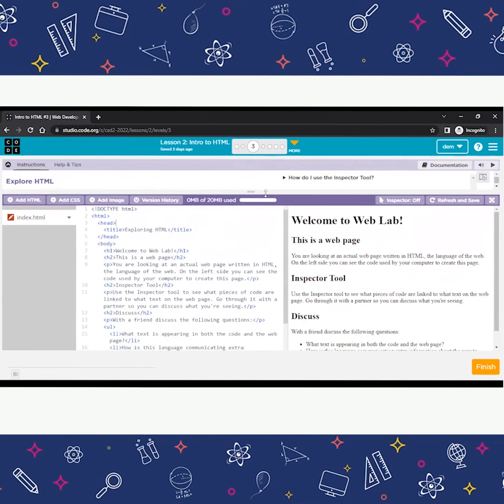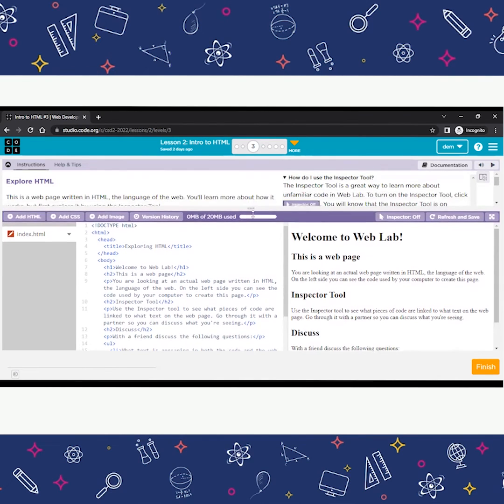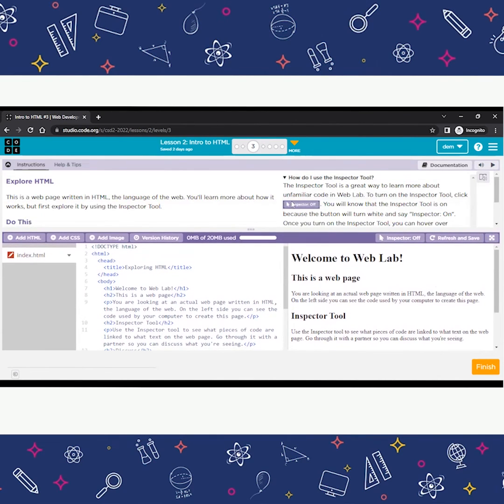21K School Skill Classes | Introduction to HTML | 21K Online School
21K School Skill Classes | Introduction to HTML
Our Coding classes are designed to give students the skills they need to be successful in their future careers. With a focus on creativity and innovation, our classes teach students how to think like computer scientists, and how to use code to solve problems in their everyday lives.

About Us:
Started in June 2020, 21K School is an online-only School with personalized, affordable and flexible education for K-12 students globally. It is a category creator in the formal K-12 space of education, offering high-quality schooling to students irrespective of their location and time zone.

Our goal is to make quality education accessible, affordable and flexible for all students irrespective of their location or socio-economic background. We are a 100% online school and presently offer a choice of three curricula for our students - Indian, American and British.

We blend technology, neuroscience and AI to create data-driven instruction for our students using our own LMS, Personalized Learning Engine, Assessment Engine and curriculum content.

21K School aims to replicate the formal K-12 School experience online, covering all main subjects and conducting regular exams and tests for its students.

Presently, 6000+ students study from over 500 cities across India and 54 countries.